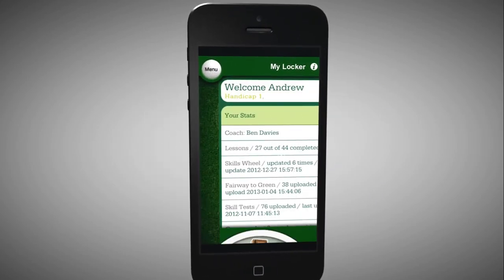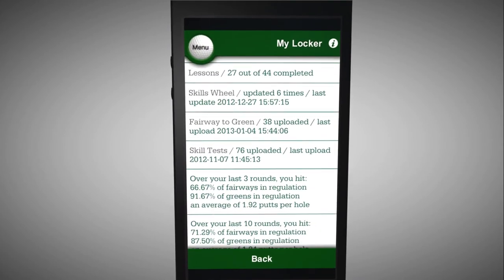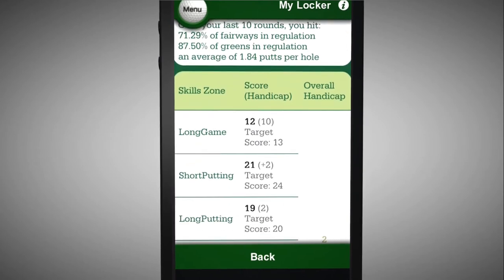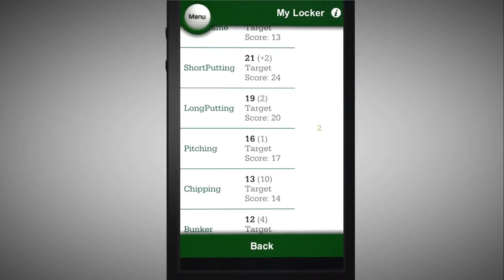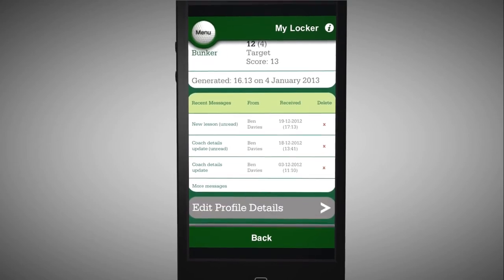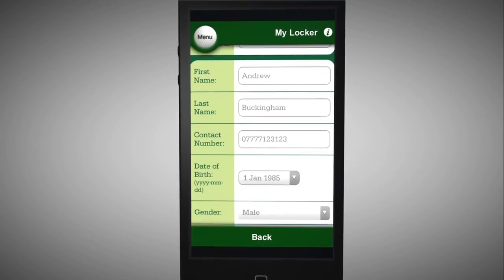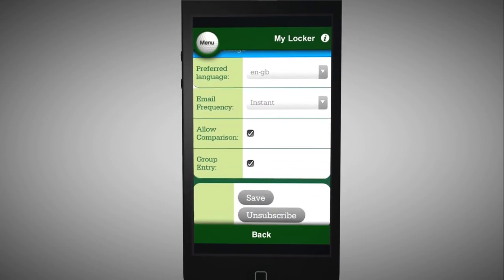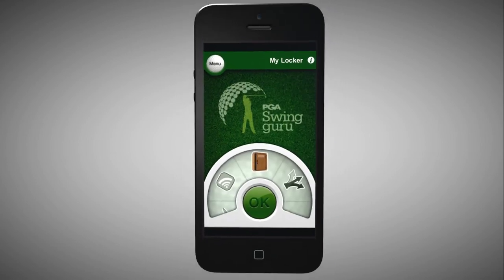PGA Swing guru iPhone app | My Locker Tutorial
Review your statistics and edit your profile to share practice information with your golf coach.